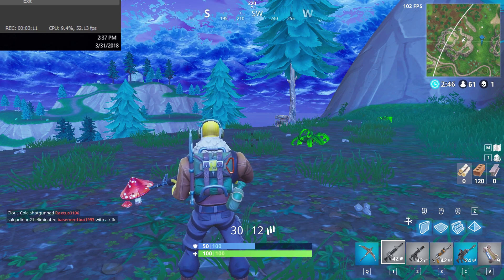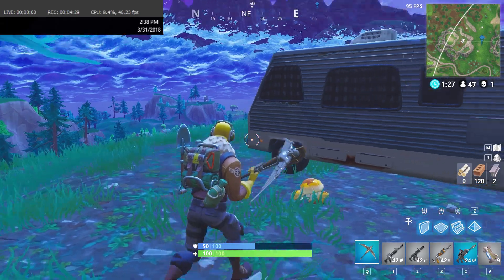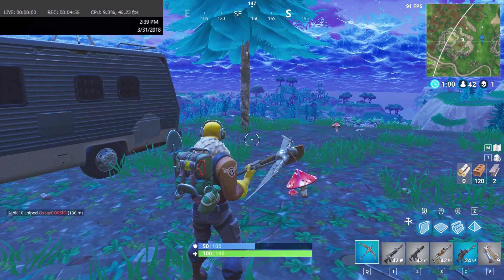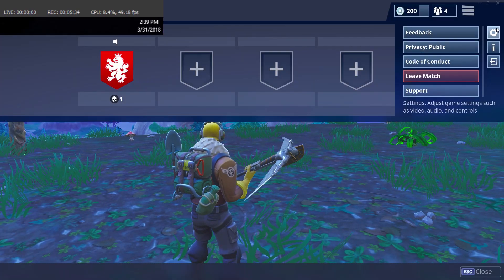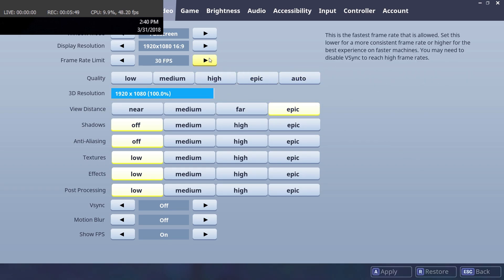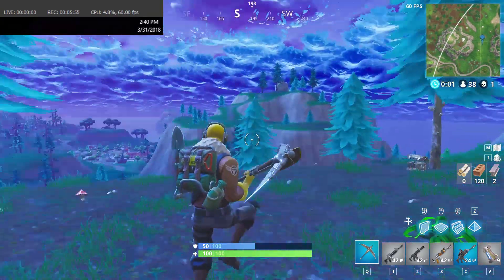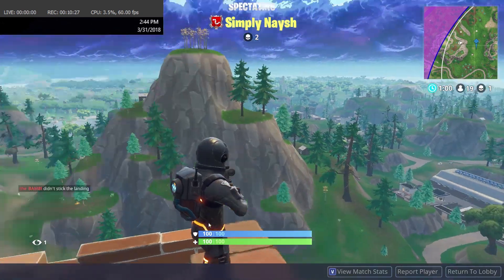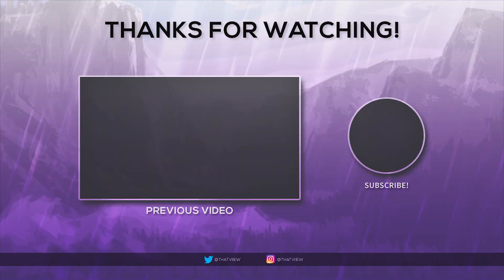How To Fix ALL OBS Lag & FPS Drops IN ONE CLICK: It's Really That Easy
Are your OBS Studio recordings choppy despite getting high FPS in game? This problem is actually very easy to fix so don't miss out on this short video so you can get back to recording!